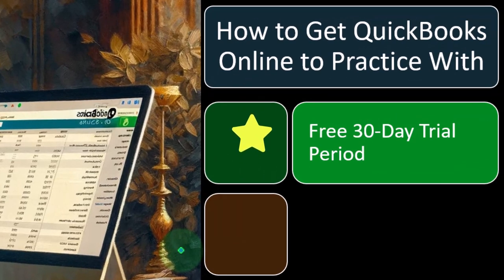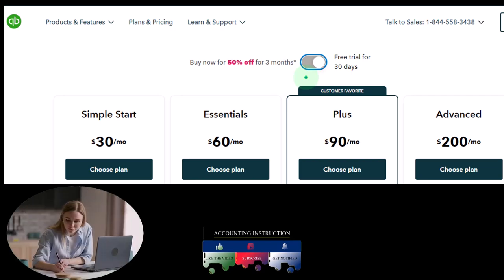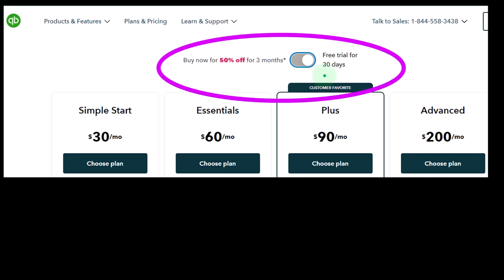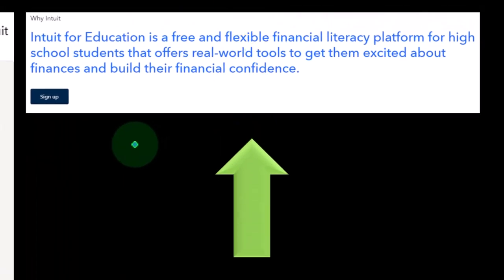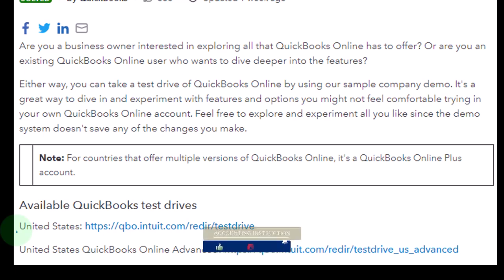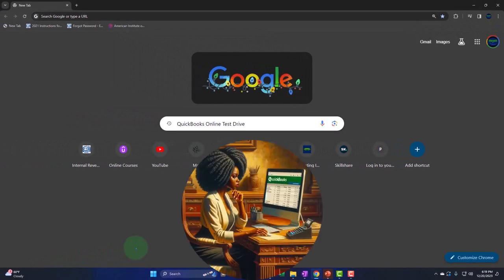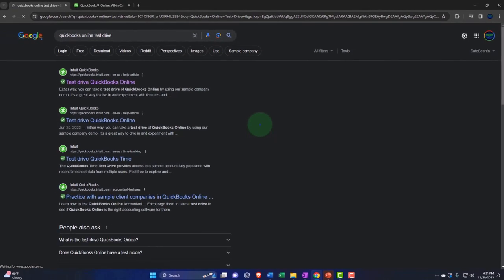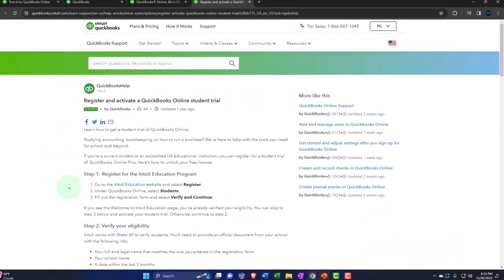How to Access the Software 1005 QuickBooks Online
How to Access the Software
🌟 Welcome to our QuickBooks Online tutorial! 🎓 If you're looking to sharpen your QuickBooks skills or dive into it for the first time, you're in the right place. 🚀 This video will guide you on how to access QuickBooks Online, set up a test drive, and navigate through its features effectively. 🖥️💼

🤓 We'll explore various ways to access QuickBooks Online for free, which is perfect for practice and mastering the software without any cost. Whether you're considering a switch to QuickBooks, or you already have it and want to use a sandbox environment for practice, we've got you covered. 🛠️👷

🔍 We'll go through the process of setting up a new company file from scratch, which can be quite a challenge but an excellent skill to master. This step-by-step guide ensures that you'll become proficient in managing and organizing your business finances. 📈📚

💡 Additionally, we'll discuss the importance of running a parallel system during your trial period, the benefits of the free student version, and how to navigate around QuickBooks with ease. 🎒🧭

👉 By the end of this video, you'll have all the knowledge you need to navigate QuickBooks Online like a pro, and you'll be ready to make informed decisions for your business or personal finances. 🌟

0:00 - Introduction to QuickBooks Online
2:59 - Accessing QuickBooks Online: Free Options and Trials
5:58 - The Difference Between Desktop and Web-based Software
8:57 - Utilizing QuickBooks for Practice: Sandboxing and Test Drives
11:56 - Navigating QuickBooks Online: Setup and Practice
14:55 - Utilizing QuickBooks Resources: Discounts, Trials, and Education Versions